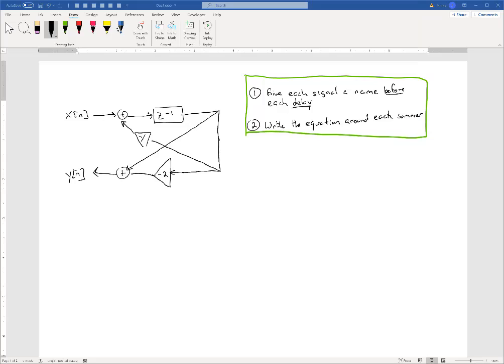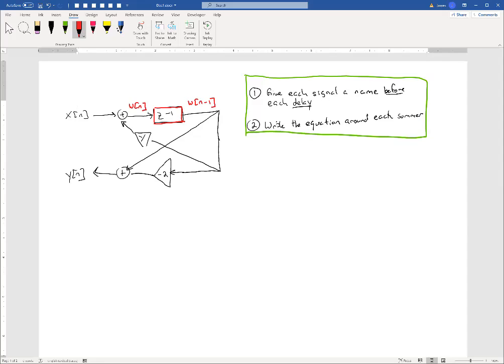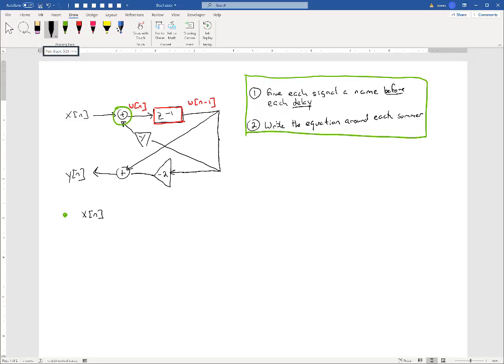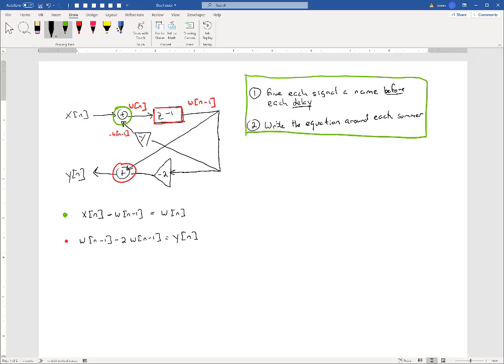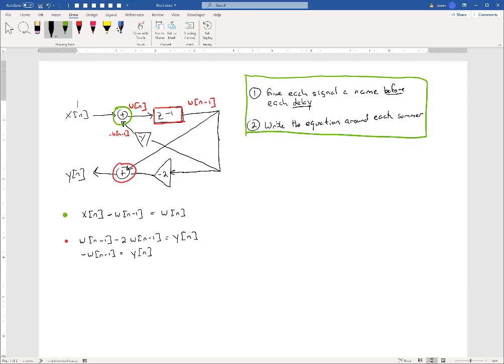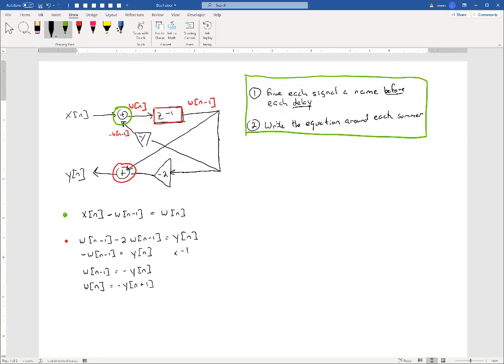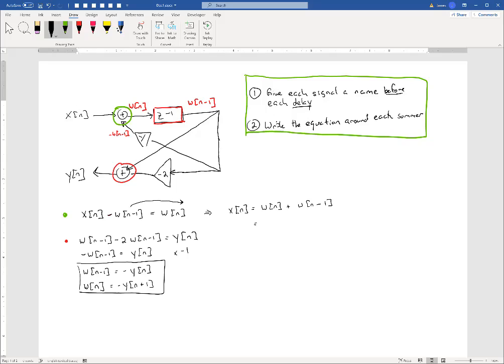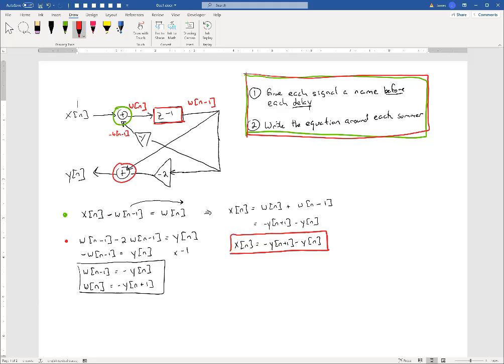EE431 - 07 Example Test - 07 Block Diagram to DE